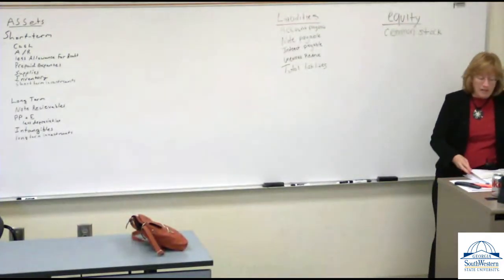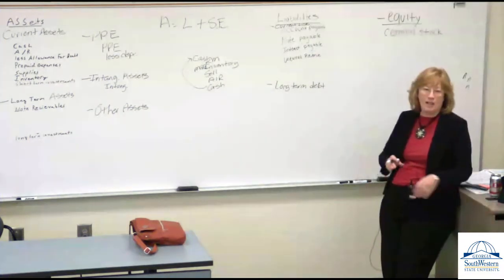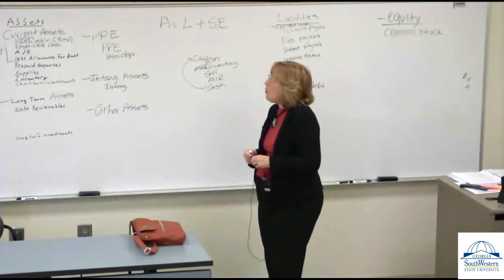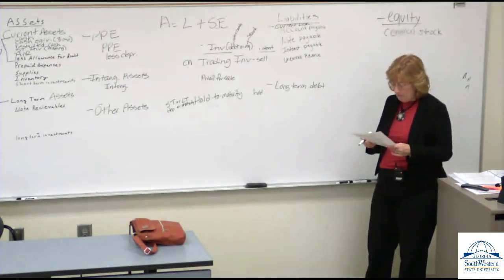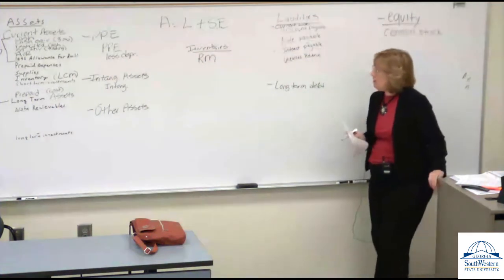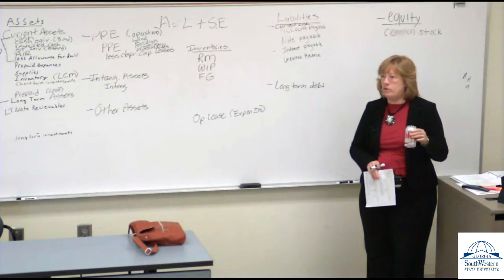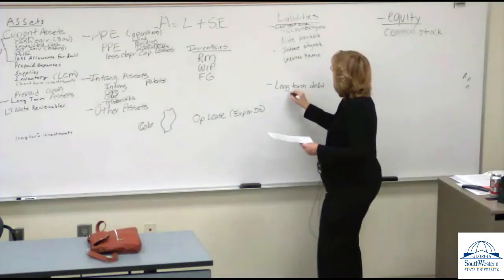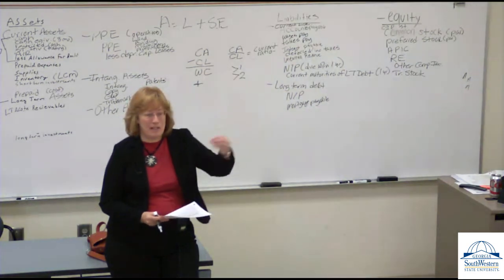Ch 5 Part 1